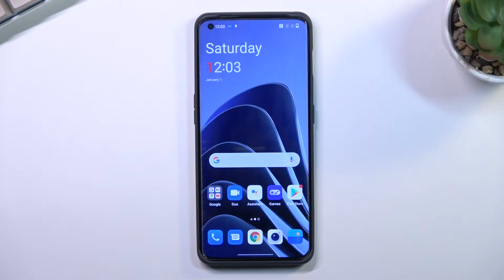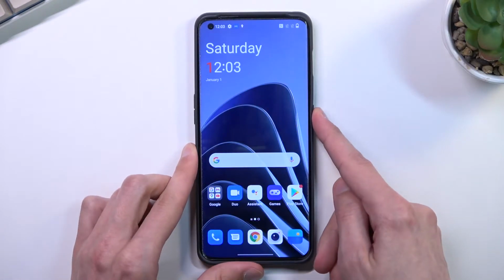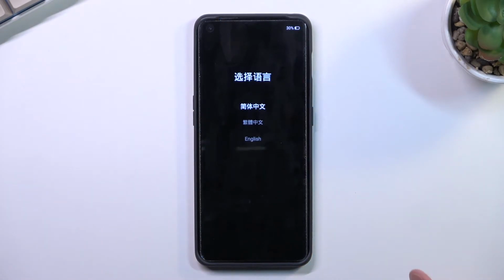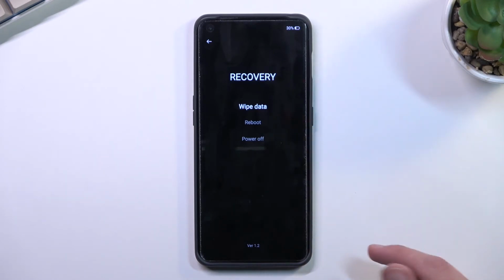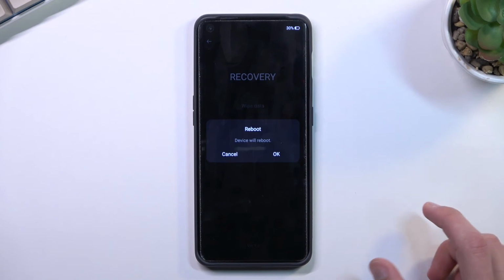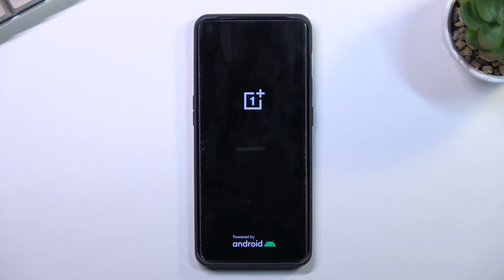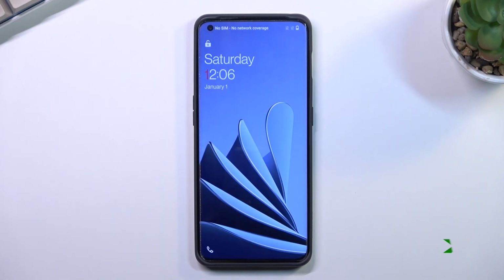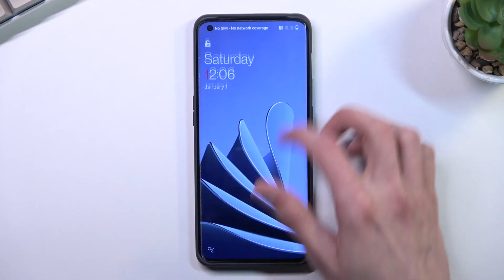How to Enter Recovery Mode on OnePlus 10 Pro 5G – Android Recovery Mode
Check more info about OnePlus 10 Pro 5G:
Hi there! Recovery Mode is a recovery menu, that is, a special boot mode for your OnePlus 10 Pro 5G, thanks to which you can restore the device, reset settings or reflash. Interestingly, the menu of this mode does not look quite usual and is controlled using the buttons on the OnePlus 10 Pro 5G - touch pressing does not work in this case. So, if you do not know how to manage your OnePlus 10 Pro 5G in recovery mode, then we suggest you open our video tutorial and follow the steps of our Specialist.

How to Boot OnePlus 10 Pro 5G into Recovery Mode?
How to Use Recovery Mode on OnePlus 10 Pro 5G?
How to Restore OnePlus 10 Pro 5G?